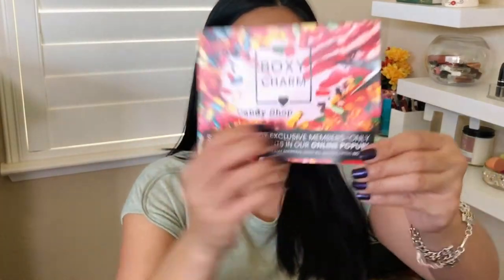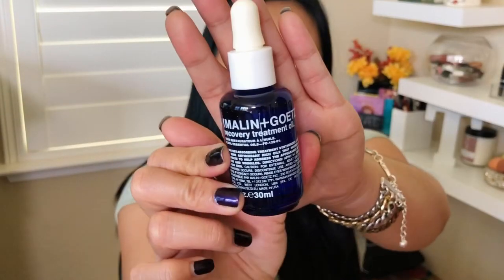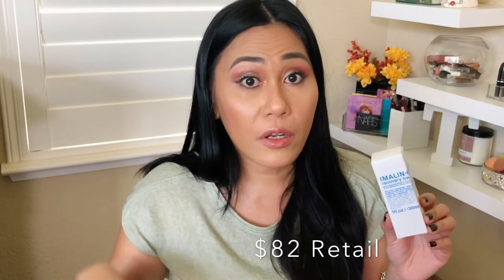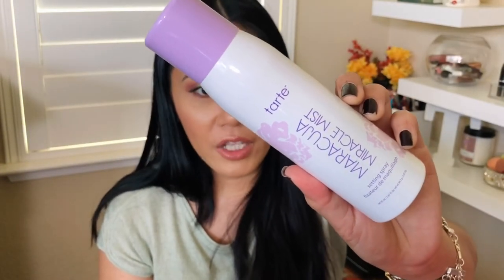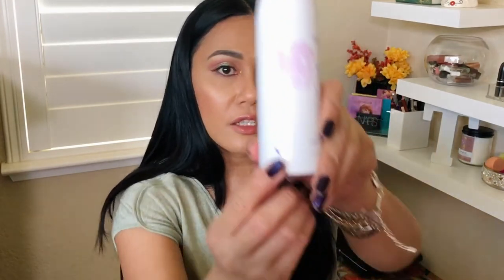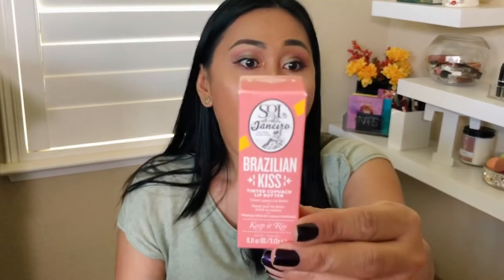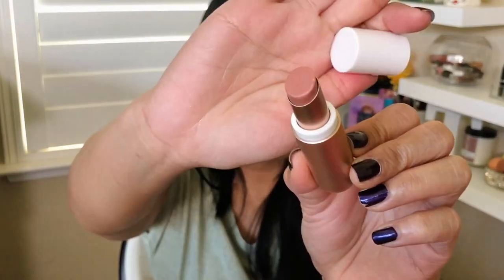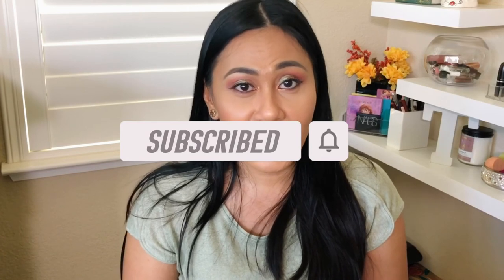Boxycharm Unboxing and Review | October 2020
This is the October 2020 Boxycharm Base Box unboxing. Variation #69

Products Mentioned:
Beauty Bakerie
Tarte setting spray
Murad Cleanser
Sol De Janeiro lip butter
Spongelle body wash